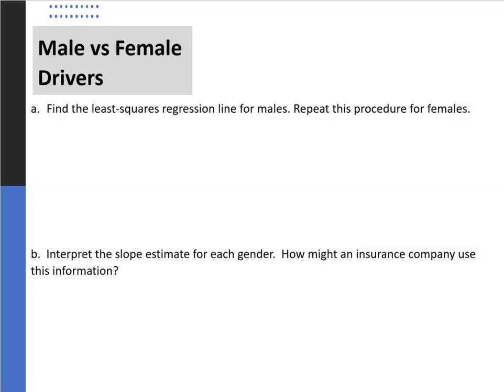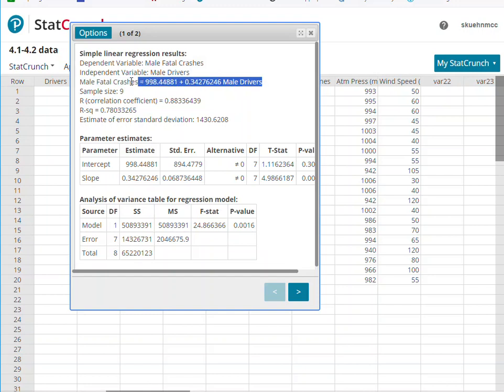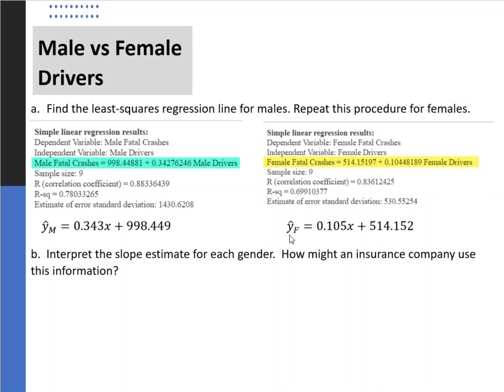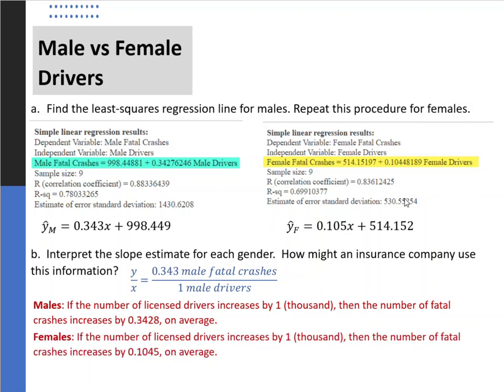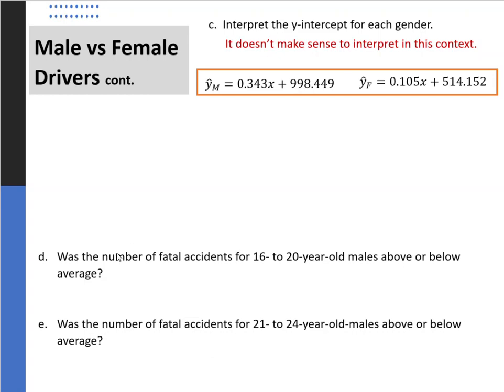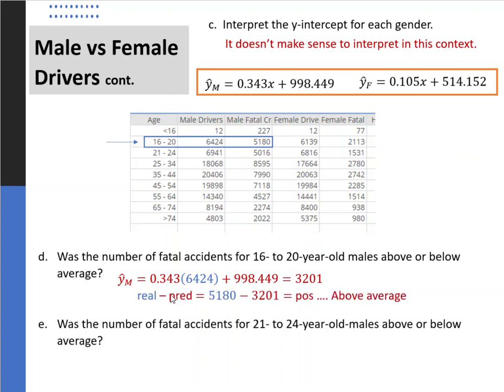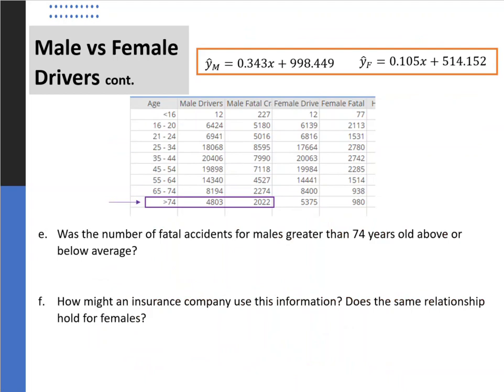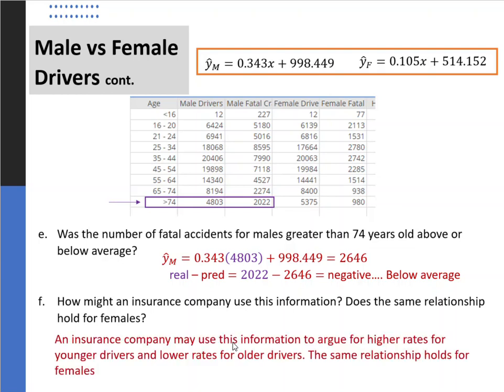4.2c Male v Female Drivers